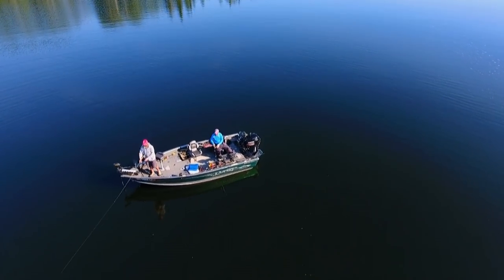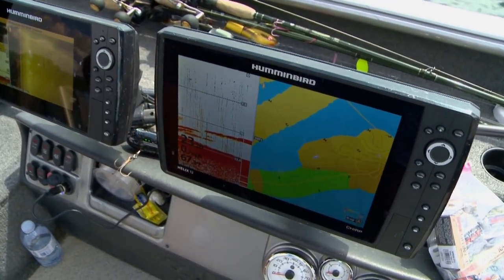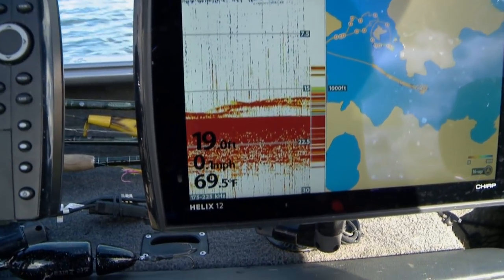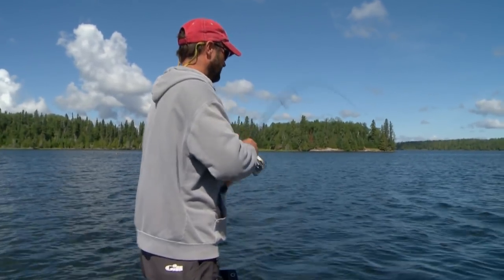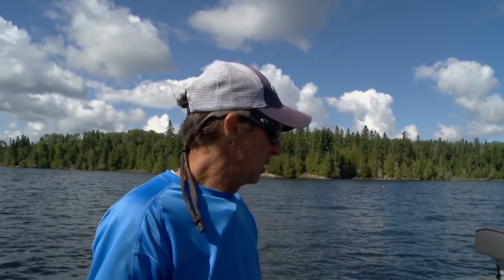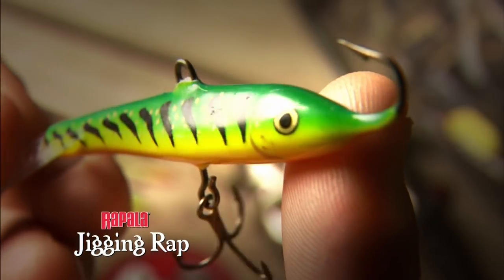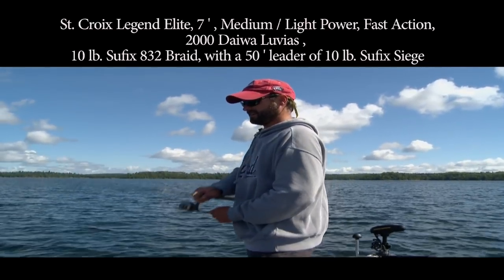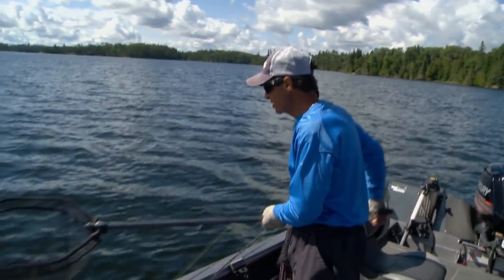Search & Destroy Tactics for Walleye 🔥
Here's our favorite search & destroy tactic for summertime walleyes.

▬▬▬▬▬▬▬ MORE LINKS ▬▬▬▬▬▬▬